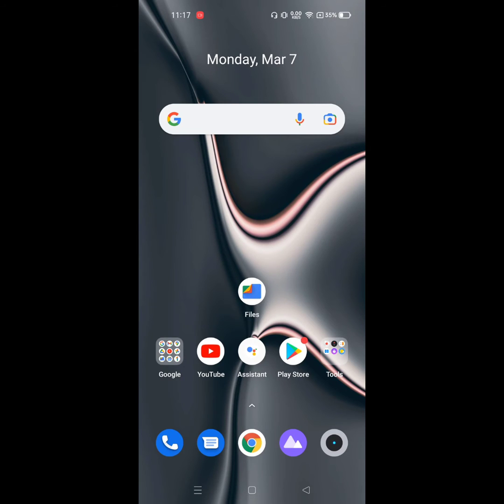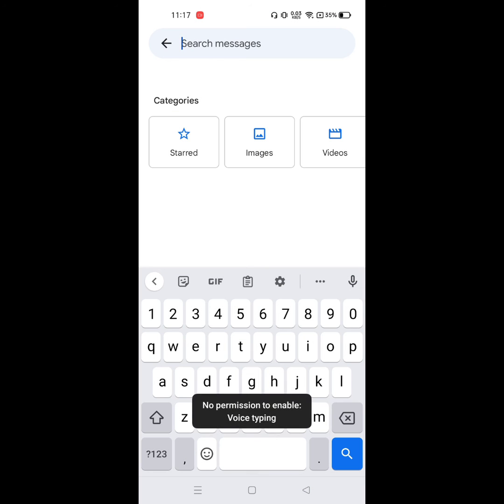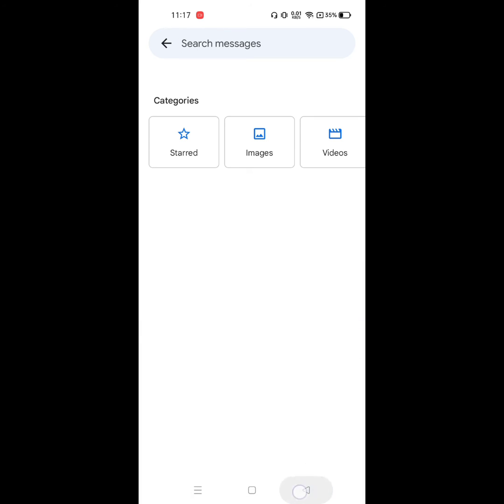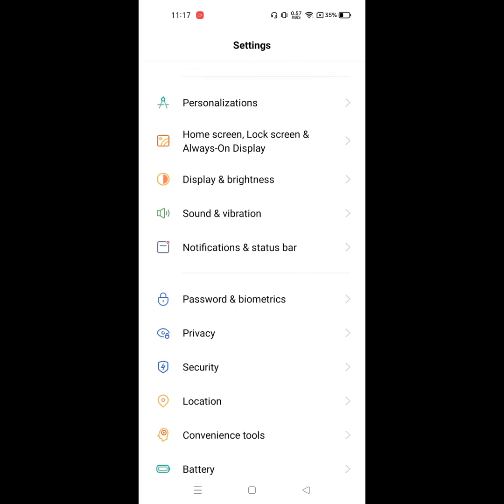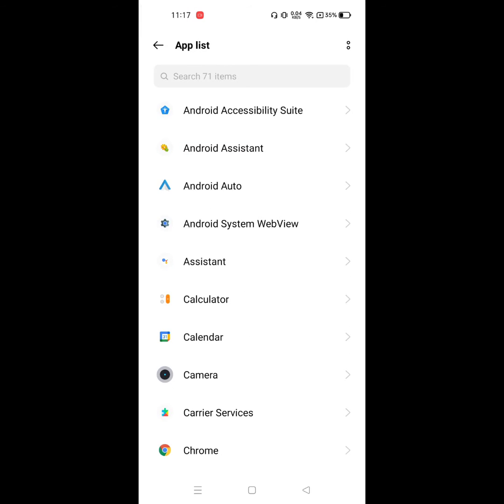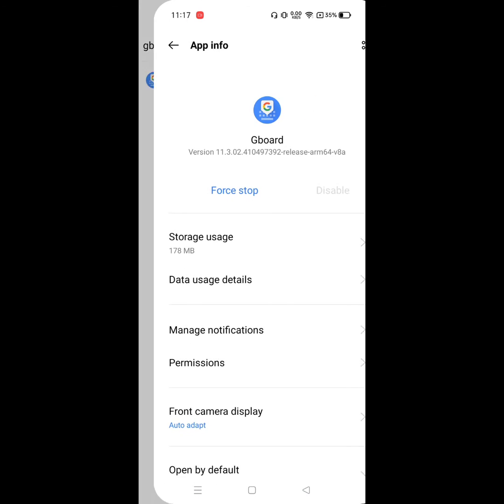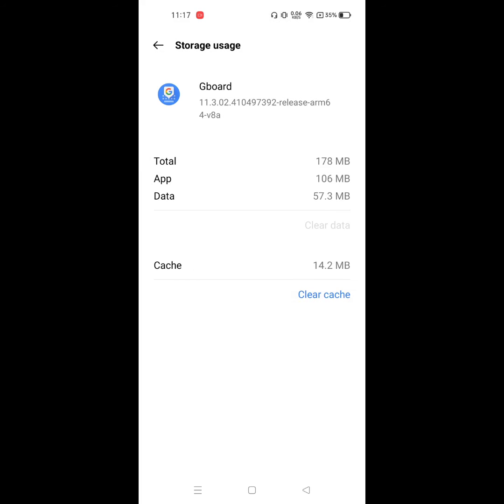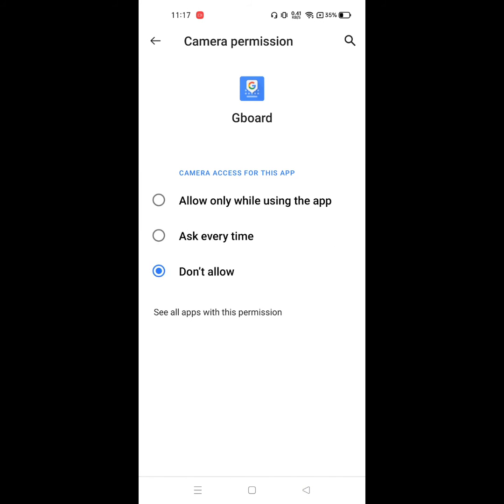how to fix no permission to enable voice typing problem on Gboard | Google voice typing not working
Are you looking for how to fix no permission to enable voice typing problem on Gboard | Google voice typing not working  ?  In this video I show you how to fix no permission to enable voice typing problem on Gboard | Google voice typing not working  .
And find out Gboard app
I hope that this method solve no permission to enable voice typing problem on Gboard | Google voice typing not working.

How do I enable voice typing permission?
Why is voice typing not working?
How do I get voice typing permission on WhatsApp?
How do I turn on voice typing on Android?
How do I fix my voice to text on my Android?
How do I fix Google voice typing?
how to fix no permission to enable voice typing